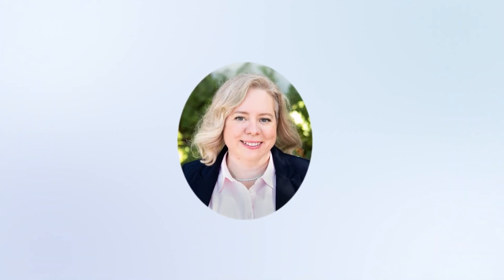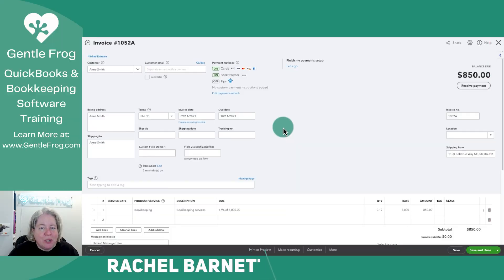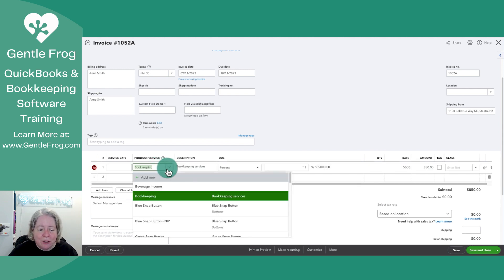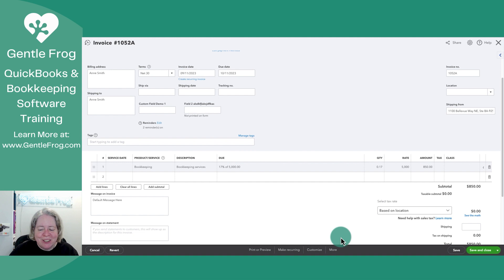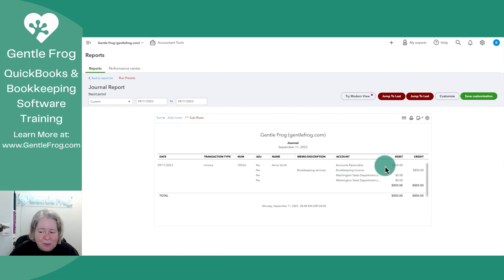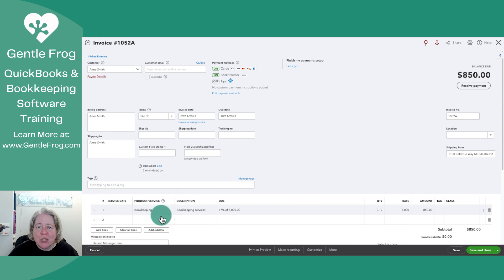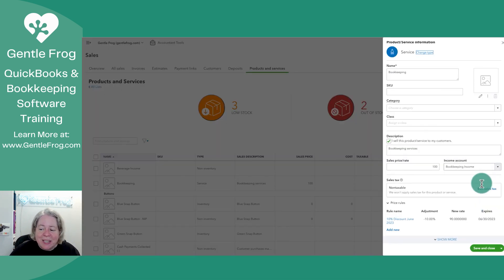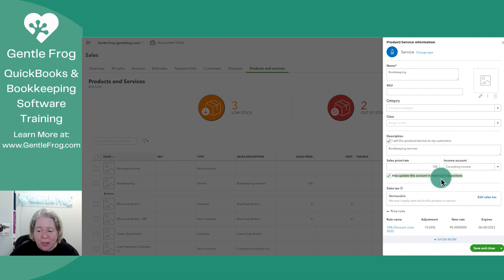QuickBooks Online Invoice Insights - The Transaction Journal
In QuickBooks Online, what you see in the "Product and Service" field on your invoices is tied to your products and services list, not directly to your income accounts. To uncover the real nitty-gritty details and understand which accounts are affected, you'll need to peek into the transaction journal.

In this video, I'll show you how to access the transaction journal in QuickBooks. You'll learn how to check which accounts are debited and credited behind the scenes.

This insight is priceless if you ever find that an invoice isn't mapping to the correct income account.

Plus, I'll show you how to make adjustments if you ever want to redirect your income to a different account. It's all about getting your financial records just right!

Timestamps
00:00 - Intro
00:19 - Invoice Product/Services
00:42 - Transaction Journal
01:20 - Change a Product/Service income account
02:04 - Outro